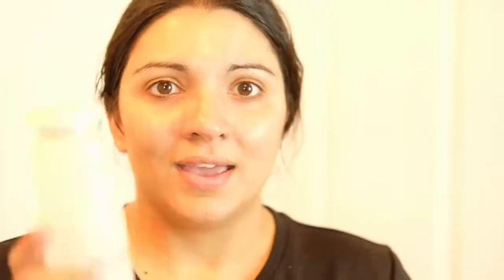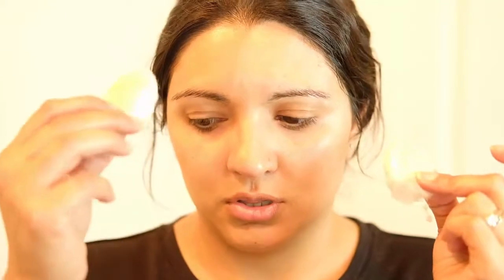Double Cleansing: Micellar Water Vs. Cleansing Balm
Hey guys!  In today's video, I test out two popular double-cleansing products and discuss how effective they were.  The two products I tested out are Sephora's Triple Action Cleansing Water and the Farmacy Green Clean Cleansing Balm.  Hope you enjoy the video!

How To Get Cash Back:  Shop through Ebates for great cash-back deals.  It's free and it's easy.